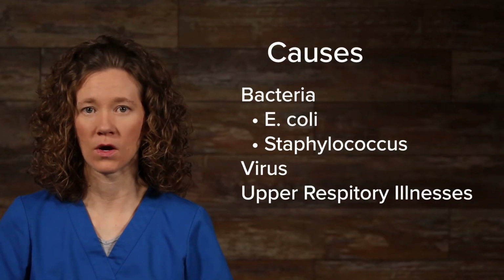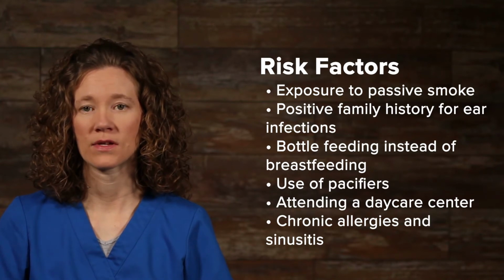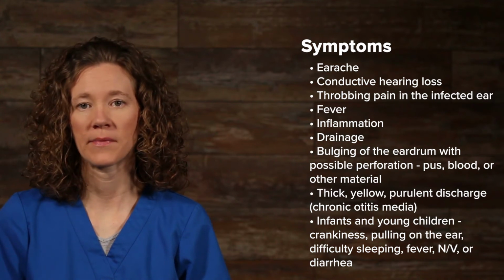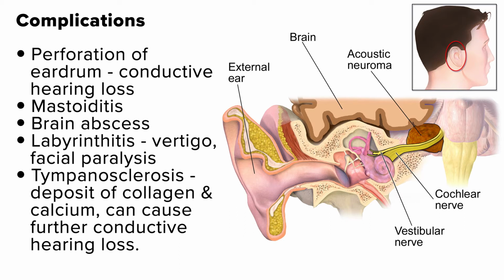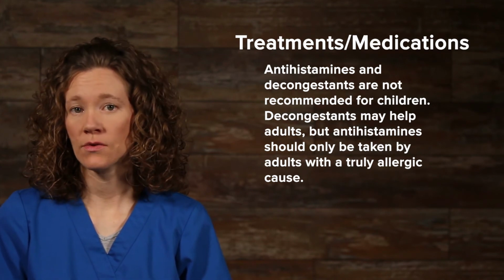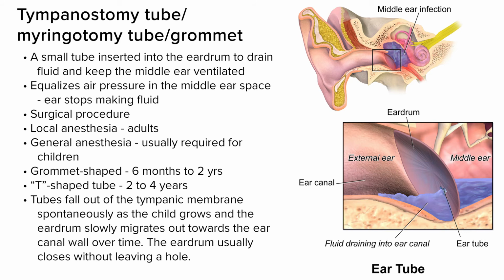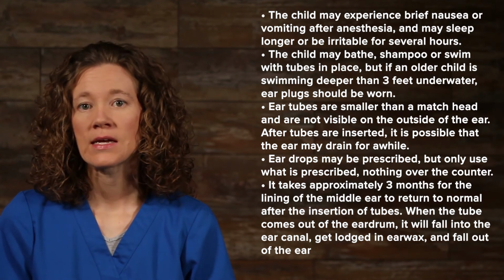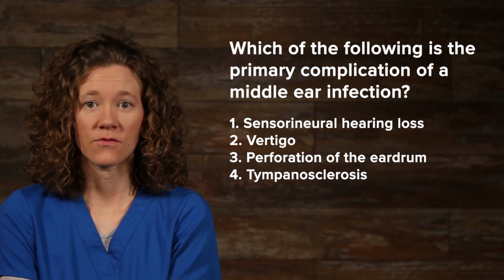Otitis Media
Welcome to this video tutorial about otitis media, or middle ear infection. Otitis media refers to inflammation of the mucous membranes of the middle ear or eustachian tube. This area is continuous with the respiratory tract, thus allowing infection to easily ascend to the ear. Otitis media is usually caused by various types of bacteria such as E. coli and Staphylococcus aureus, but can also be caused by a virus, and is often associated with upper respiratory infections. Otitis media can occur at any age, but is most common between the ages of 3 months and 3 years old, due to the eustachian tube being more horizontal at this age.